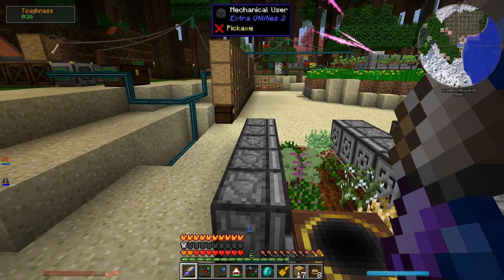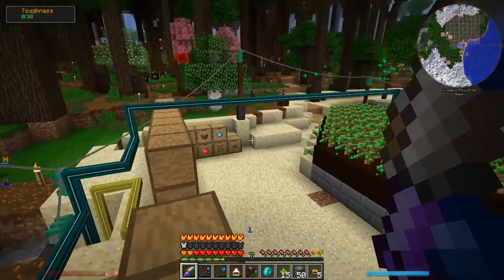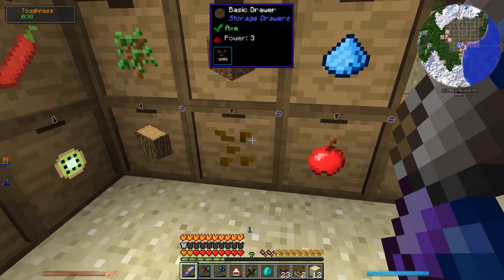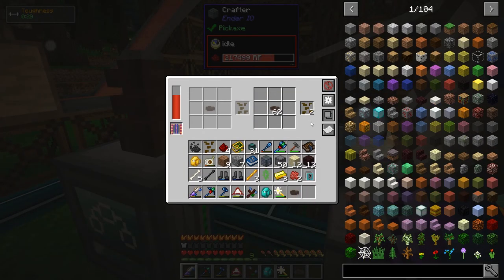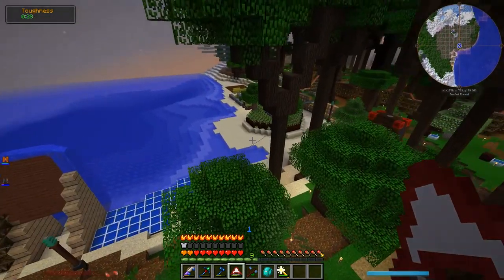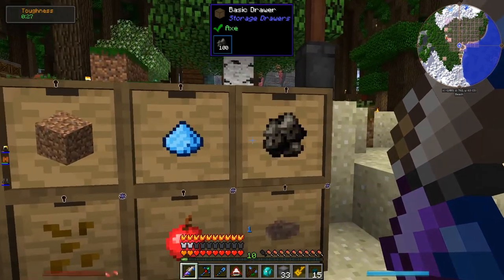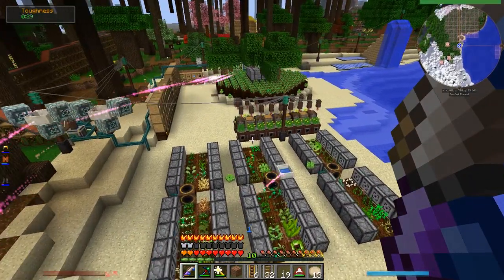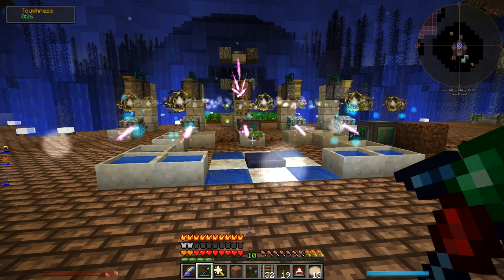Minecraft Nuts and Bolts: Torqued (Ep. 42 – Garden Cloches, Tree Farm)